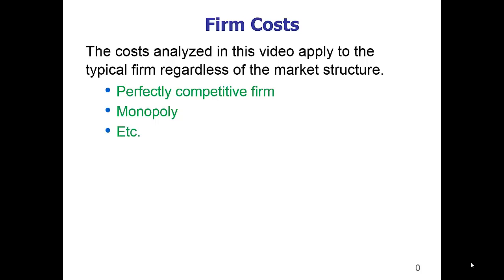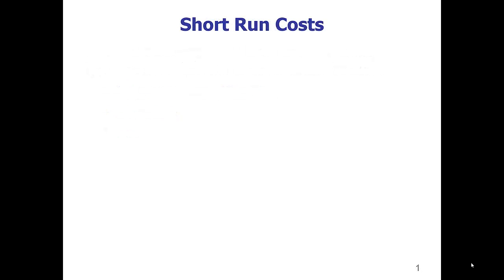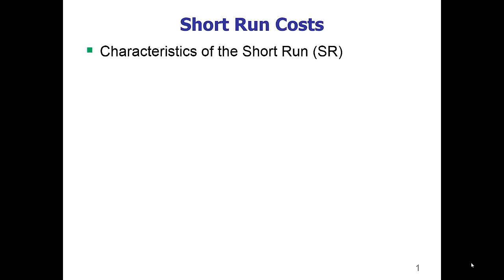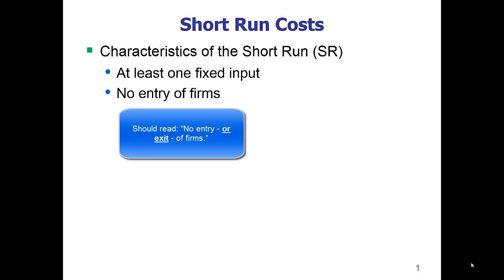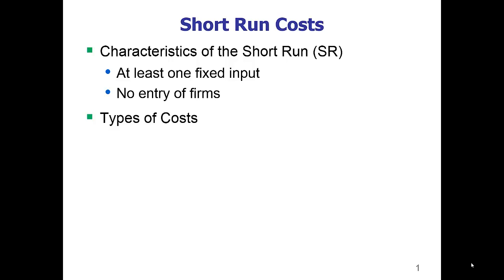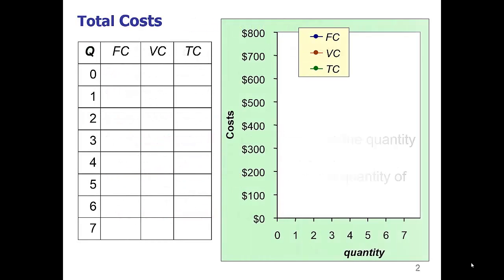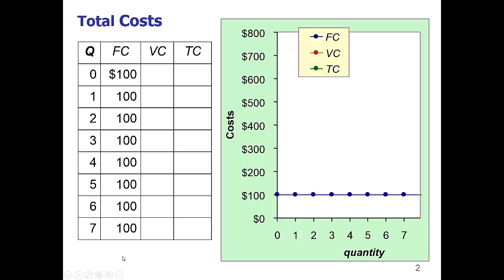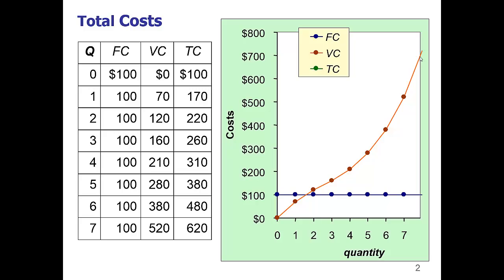SR Total Cost Curves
This video describes the characteristics of the -short run- and introduces the student to the total fixed cost, total variable cost, and total cost curves